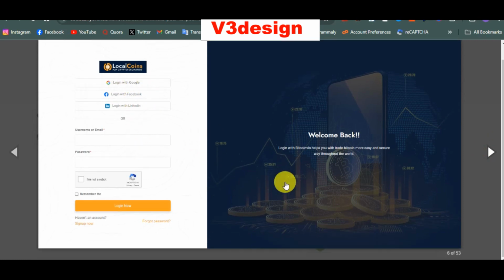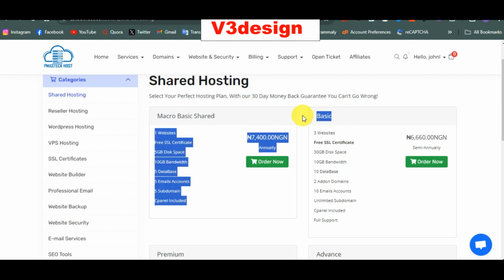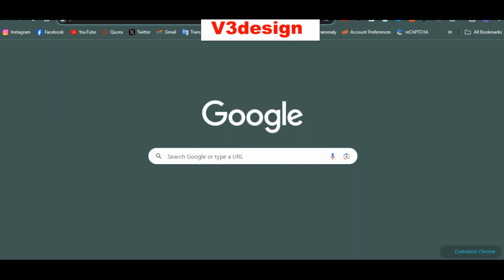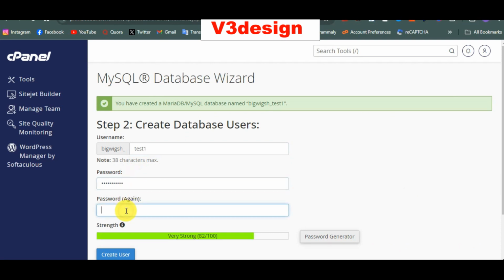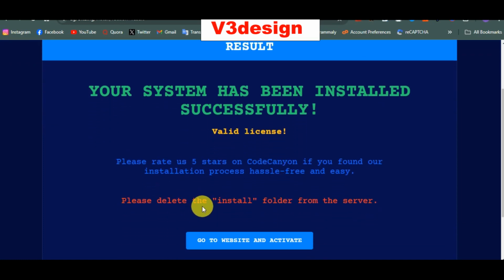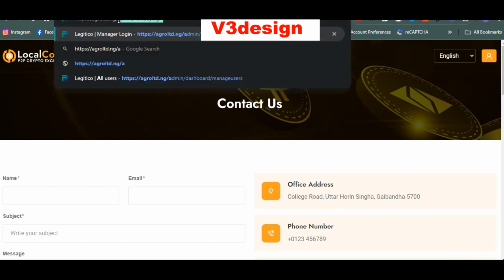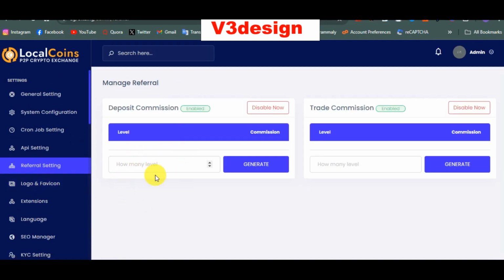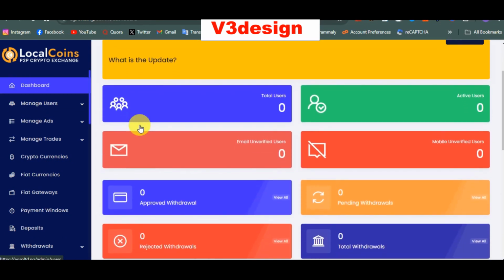How To Create A P2P Buyer and Seller Crypto Exchange Website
How To Create A P2P Buyer and Seller Crypto Exchange Website with LocalCoins. in this video, you will learn how to create a crypto exchange website with ease. Crypto exchange P2p system website.

About the file:

LocalCoins is an advanced P2P Crypto exchange solution built on PHP Laravel, ideal for individuals looking to launch their own Peer to Peer Crypto Exchange Marketplace. As of now, there are over 19 million bitcoins in circulation, with this figure constantly evolving as new blocks are mined approximately every 10 minutes. Each new block contributes 3.125 bitcoins to the circulating supply. As of 2024, the average daily number of successful crypto trades across various peer-to-peer marketplaces exceeds 700,000

Looking for a Peer-to-Peer Crypto Exchange system for your business? Look no further than LocalCoins. Save on hefty development costs and effortlessly handle unlimited users, currencies, advertisements, trades, and escrow, with the ability to accept payments via cryptocurrencies. Our ready-to-go solution can have your website up and running in minutes, and we offer top-notch support, installation, and customization services if needed. Seamlessly register and access the LocalCoins user panel to initiate Buy or Sell crypto exchange trades. Utilize escrow features to engage in currency transactions, all managed by the site owner, who earns revenue through exchange/trade charges

🙄🙄🙄🙄🙄🙄🙄🙄🙄🙄🙄🙄🙄🙄🙄⭕️⭕️⭕️⭕️⭕️⭕️⭕️⭕️⭕️⭕️⭕️⭕️⭕️⭕️⭕️ Don’t come to my dm and ask me which hosting I also use.👇👇👇👇👇👇👇👇

For street website use this ssl

Those of you asking me about the resources I used for building websites, see them here in the link;

crypto exchange website, crypto exchange website script, crypto exchange website wordpress, cryptocurrency website, bitcoin exchange website, crypto exchange site, create crypto exchange website, best crypto exchange website